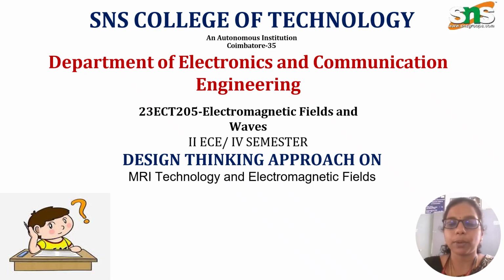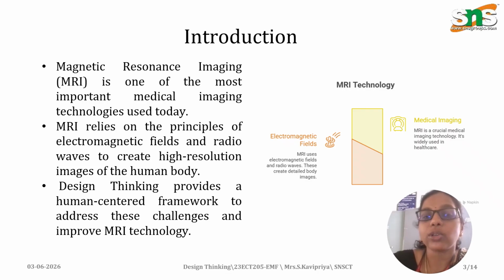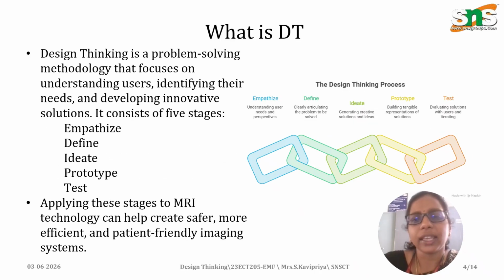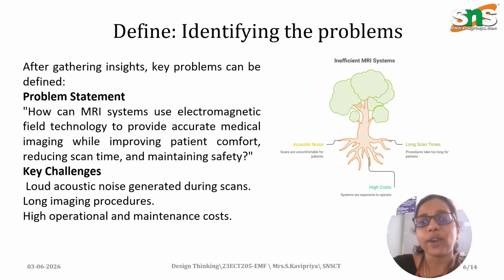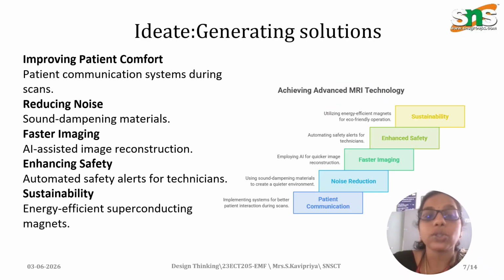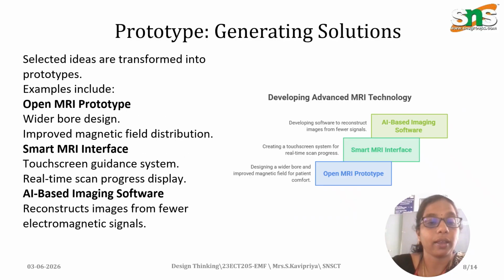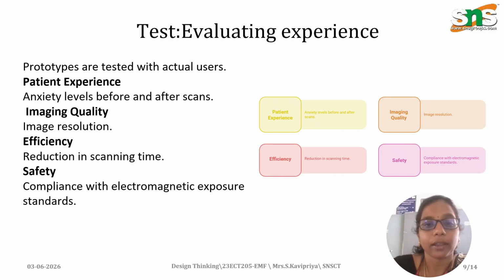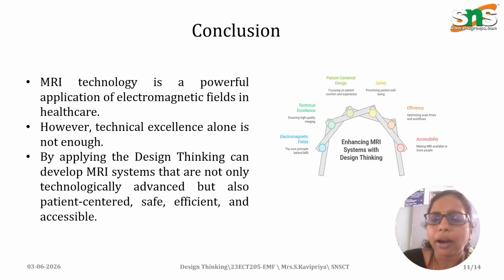Design Thinking Approach on MRI Technology and EMF | EMF and waves| SNS Institutions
Applying a design thinking approach to MRI technology and electromagnetic fields (EMF) means shifting focus from purely engineering specifications to human-centered experiences. This framework identifies pain points—such as EMF-induced anxiety, claustrophobia, and acoustic noise—and prototypes solutions to make the diagnostic experience calmer, safer, and more efficient.